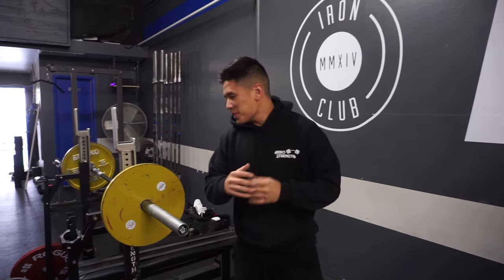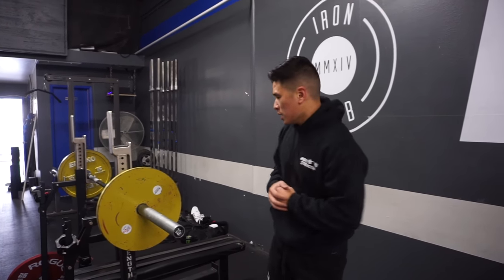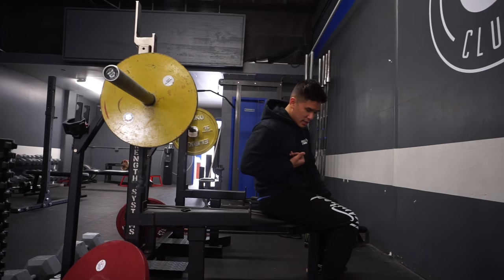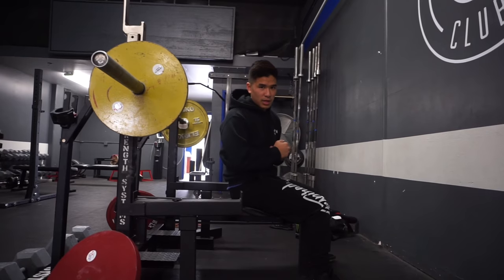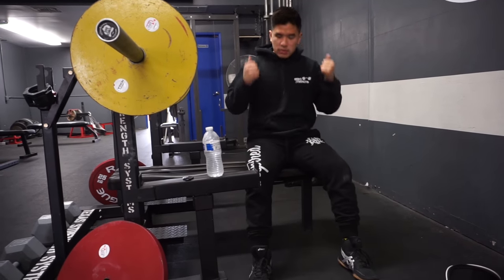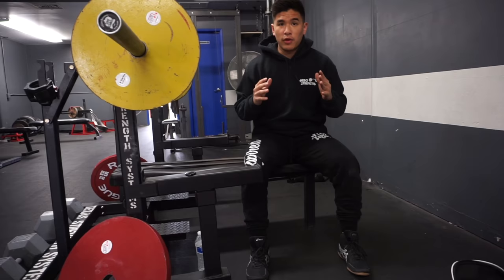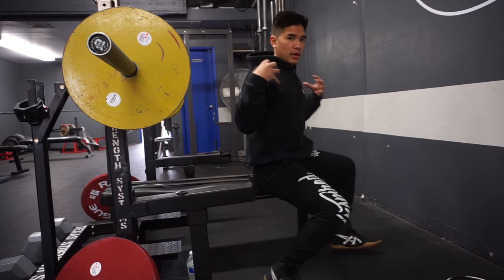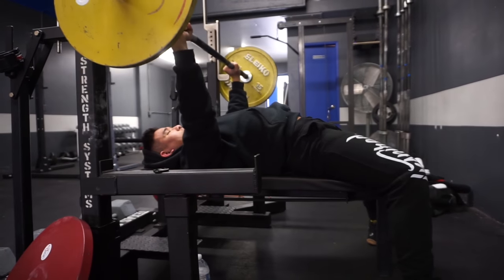Bench Press (Powerlifting) : Leg Drive + Sinking | Advanced / Alternative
Want to get stronger and increase/improve your bench press?
Here's an alternative / advanced style of bench pressing for powerlifting.
Sinking and how to utilize leg drive on the bench press.